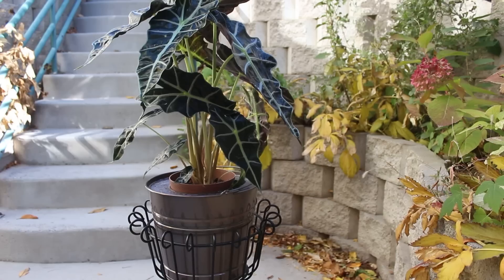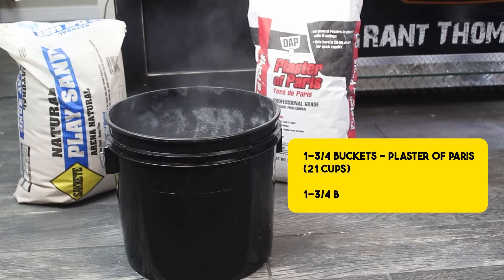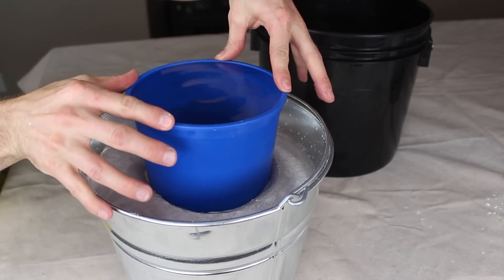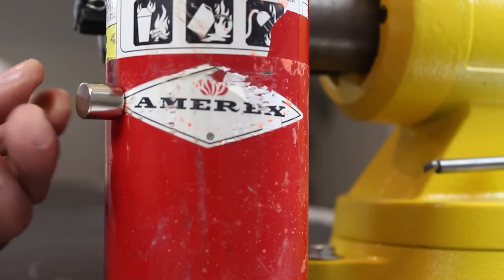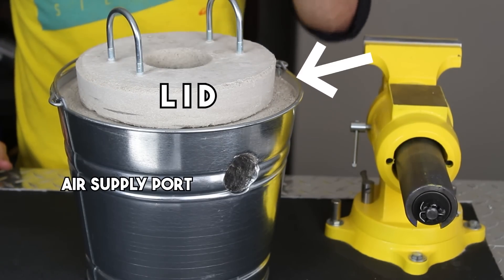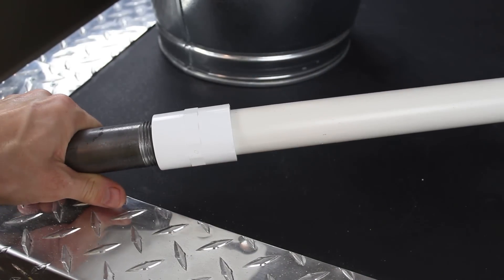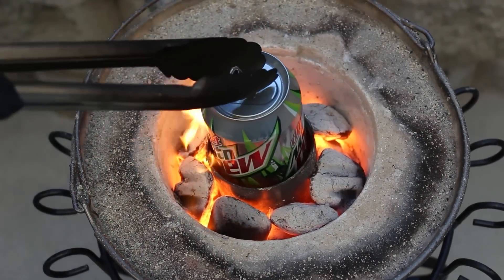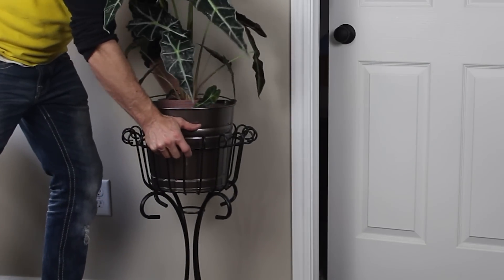How Grant Created the Mini Metal Foundry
Join the journey of innovation as Grant Thompson, with the collaboration of his friend Jarom Rush early in his career, to bring to life a mini metal foundry that captivated millions of viewers worldwide! Relive the innovation in this re-edited video, meticulously crafted for your entertainment. Discover the artistry and engineering that propelled this incredible creation and channel to the forefront of online fascination.

Send Us Some Mail:
TKOR
63 East 11400 S # 198